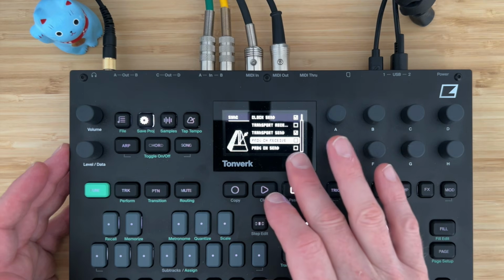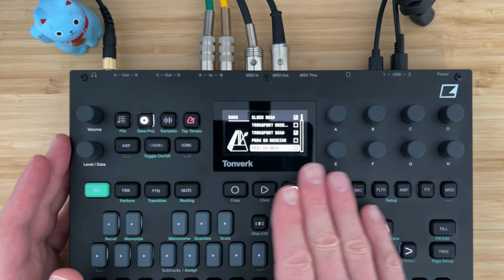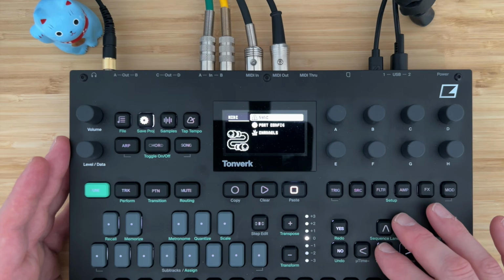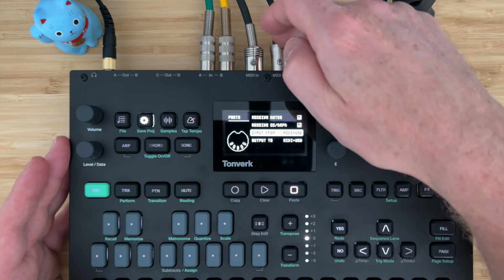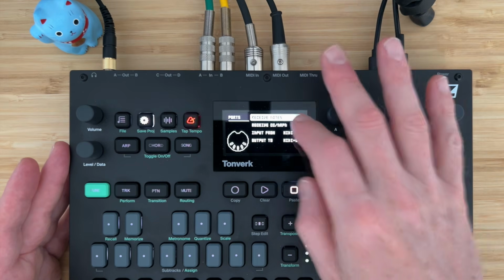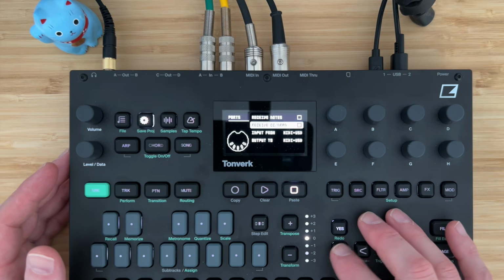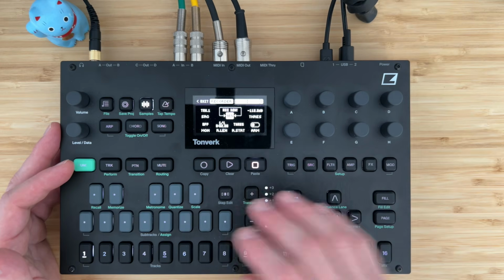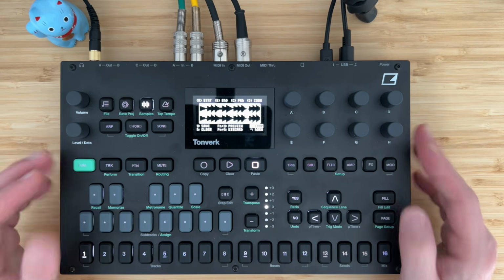Integrating External Synths: In-Depth Tutorial (Elektron Tonverk)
In this tutorial, you will learn how the Elektron Tonverk can be used in combination with Digitone II or other external HW synthesizers. We look at how external audio can be passed through Tonverk’s FX buses and outputs, including sampling, and how to sequence and control external synths via the MIDI Machine.

00:00 Intro
00:35 Setup Digitone II
01:00 Clock + Transport Config DT II
03:00 MIDI Port Config DT II
04:10 MIDI Channels DT II
04:37 Setup Tonverk
05:26 Clock + Transport Tonverk
06:33 MIDI Port Config
07:55 MIDI Channels Tonverk
08:20 Audio Routing Tonverk
09:48 MIDI Machine Tonverk
10:25 Audio Input Settings Tonverk
11:33 MIDI Channel Selection Tonverk
12:09 Adding Track FX Tonverk
13:52 LFO Modulation FX Tonverk
14:26 MIDI CC Controls Tonverk
15:28 Bus Routing Tonverk
15:56 Bus FX Tonverk
17:51 Sequencing & Sampling Tonverk
19:23 Outro